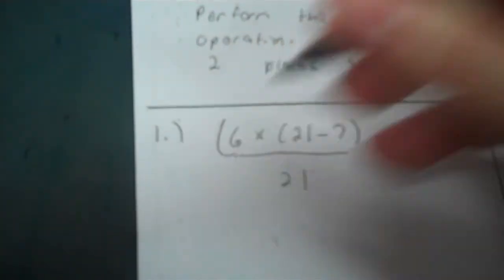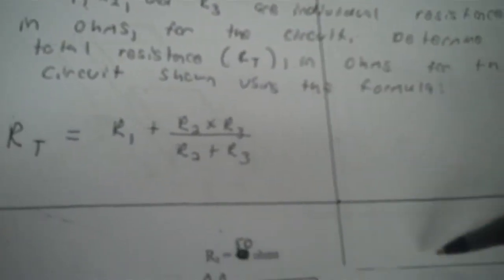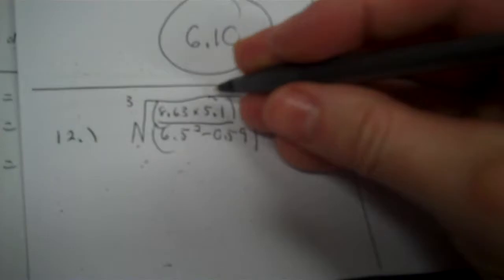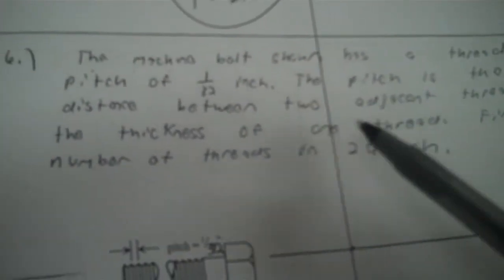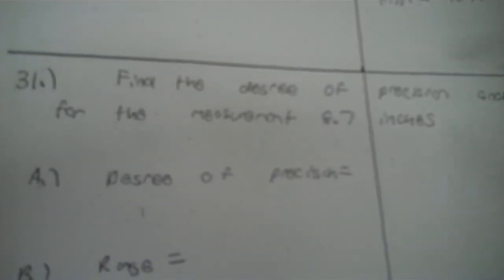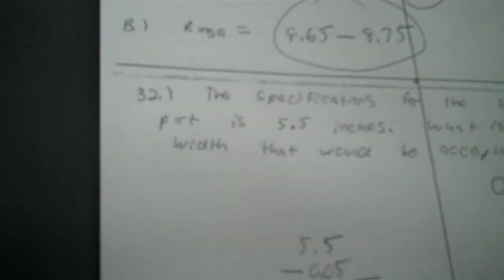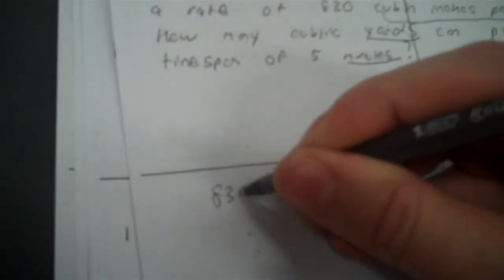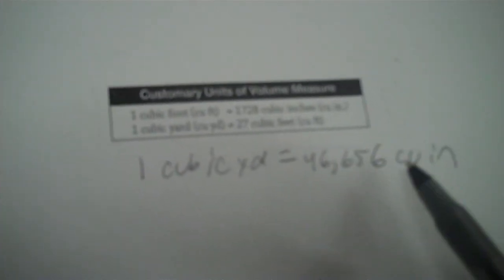Tech Math 1 6